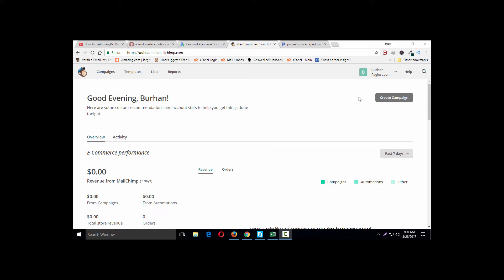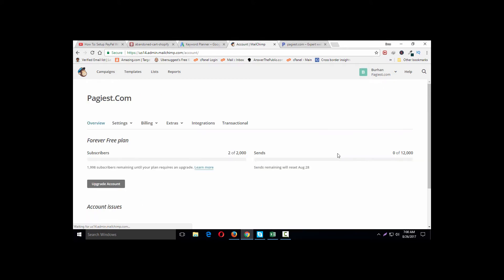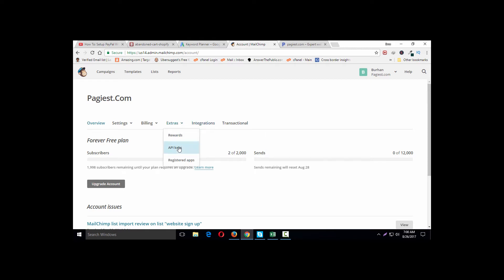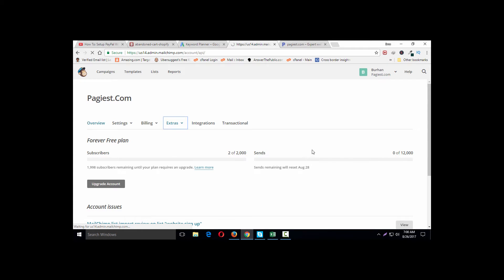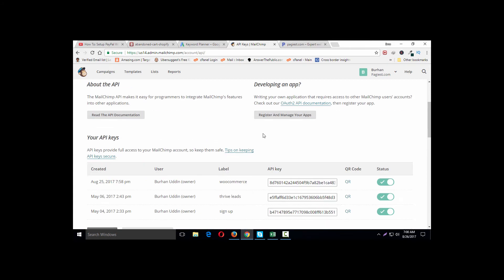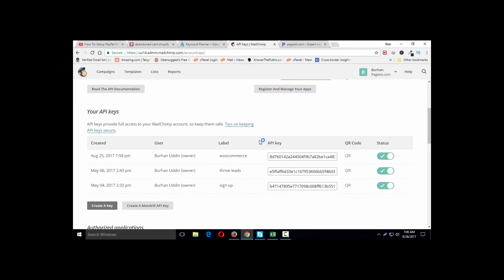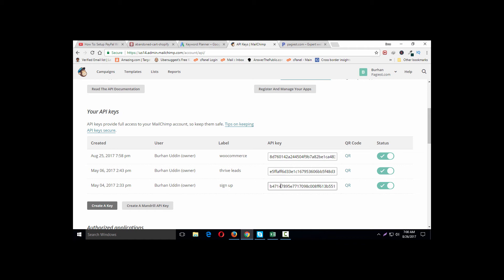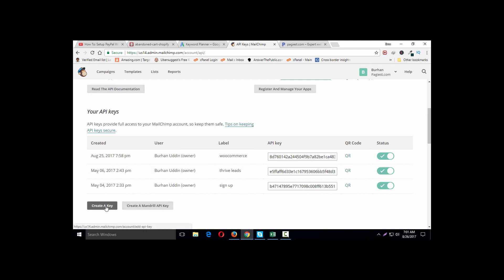Finding Mailchimp API KEY | How to Find Mailchimp API Key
Mailchimp API KEY | How to Find Mailchimp API Key
In this article, we'll cover what an API is, how to use an API key to grant access to your MailChimp account, and where to go for support with any additional questions that you may have about the MailChimp API.

API stands for application programming interface. It can be helpful to think of the API as a way for different apps to talk to one another. For many users, the main interaction with the API will be through API keys, which allow other apps to access your account without you giving out your password.

Find or Generate Your API Key

If you want to set up an integration with your MailChimp account, chances are high that you'll need to generate an API key. Users with Manager permissions can generate and view their own API keys. Users with Admin permissions can also see API keys for other account users. Below, you'll learn how to grab an existing API key or generate a new one.

Click your profile name to expand the Account Panel, and choose  Account.
Click the  Extras drop-down menu and choose  API keys.
Copy an existing API key or click the  Create A Key button.
Name your key descriptively, so you know what application uses that key.
Disable an API Key

If you're worried that an API key has been compromised, or you no longer use the integration that was accessing your account through a particular API key, you can disable that API key. Follow the steps below to disable the API key.

Click the Extras menu and choose API keys.

Find the API key you want to disable, and toggle the slider in the  Status column for that API key.
Find the API key you want to disable and click Disable.
In the Are you sure? pop-up modal, click Disable.
Popup confirmation modal to disable an API key.

API Key Security

API keys grant full access to your MailChimp account and should be protected the same way you would protect your password. In particular, there are a few common scenarios to keep in mind when working with API keys.

Give each integration its own API key, and assign labels to each key so you know which key goes with which application. If a specific API key is compromised, you can disable that key without disabling access to all of your other integrations.
Be careful not to expose the key to the public (such as in screenshots, videos, or help documentation). Remember that blurring your data isn't always enough. It's best to use "cut" functions in your graphics program to remove the data completely.
If a key needs to be shared, generate a new key and label it accordingly so it can be disabled, if needed. Never email the API key, because it would allow access to your MailChimp account if hackers were to compromise your email account.
If you revoke a user's access to your MailChimp account, any API keys created by the user will be removed from your account.
API Support

Our MailChimp Support Team isn't trained at in-depth API troubleshooting. If you need a developer to help you configure something using the API, check out our great Experts Directory, which lists third-party MailChimp experts who can be hired to help out.

If you're a developer who wants to build your own integration with MailChimp, check out our API documentation.

Keywords used for this video